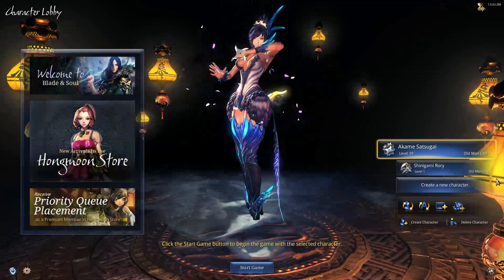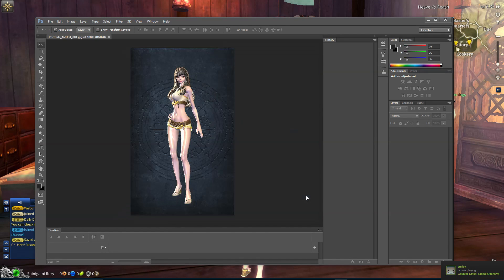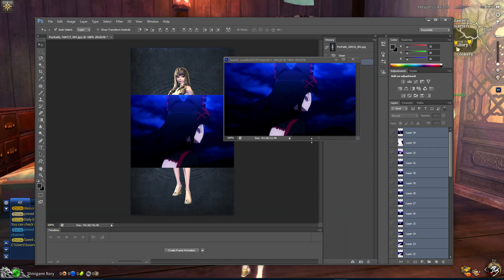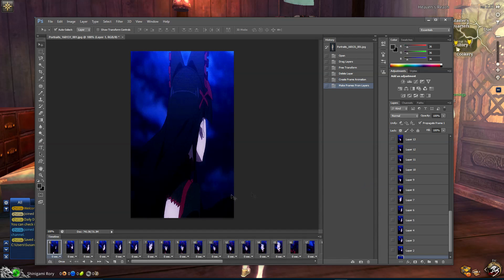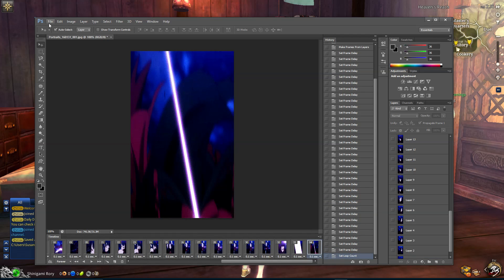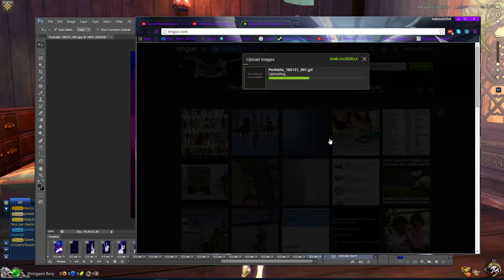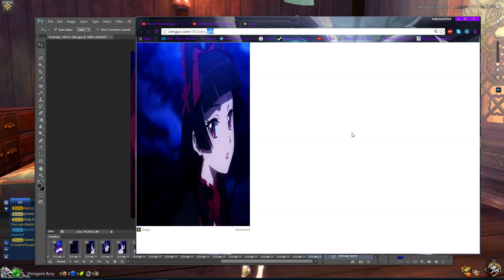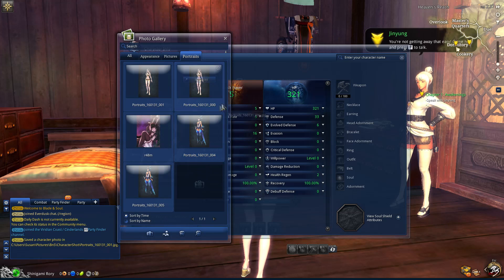Blade and Soul Tutorial: How To Make Your Profile Portrait A GIF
Hello everyone! This is a short little tutorial on how to make your profile picture in blade and soul a .gif instead of a simple jpeg. This is something alot of people have been asking me how to do so i thought i'd let you all know and see exactly how to do it. Enjoy!

Also a side note. If you guys dont have photoshop then you can use this website (ezgif.com) to change your .gif. You can match the jpgs by putting it to 379x419 dimensions. After that, just follow the steps and go to imgur and upload it there and follow the rest of the video!.

-Thank you to Sivv for giving me a heads up about that.